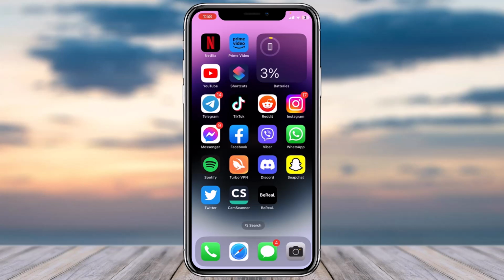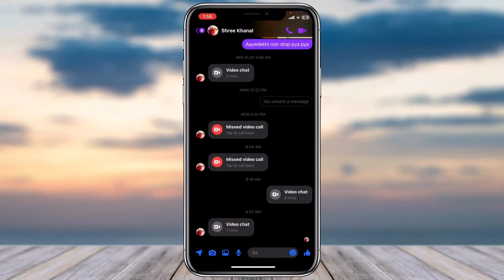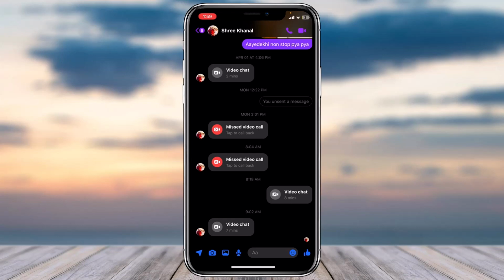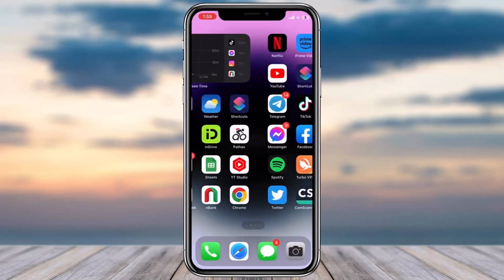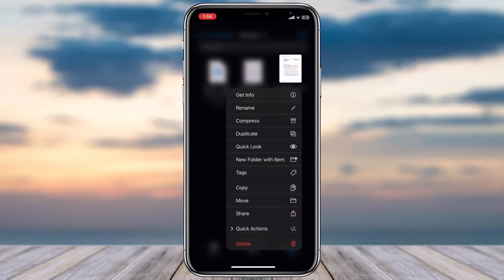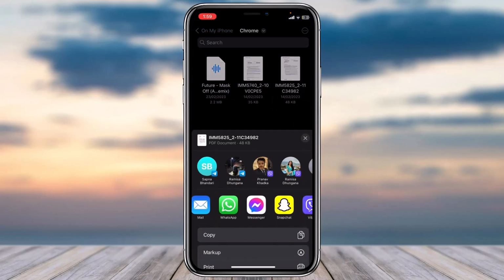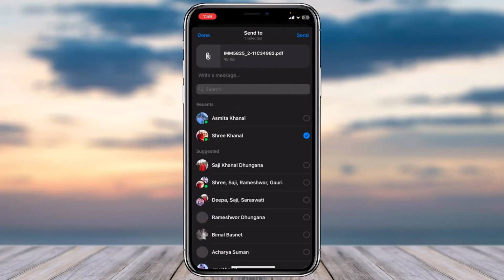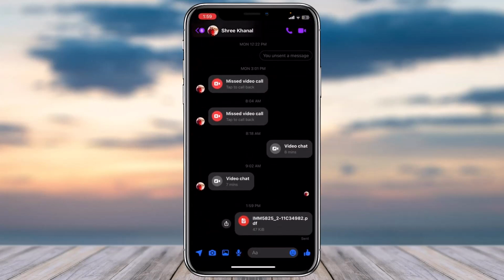How to Send Files on Messenger | 2023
In this tutorial, I will guide you on How to Send Files on Messenger.